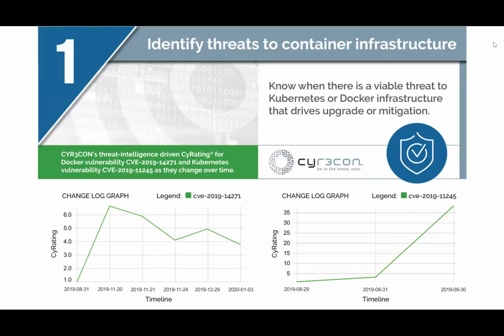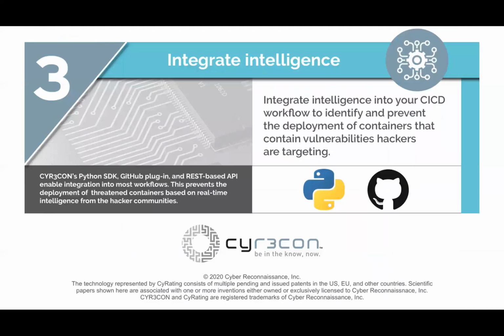Three Ways Toward Threat-Focused Container Security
Get ahead of threats against your cloud infrastructure.